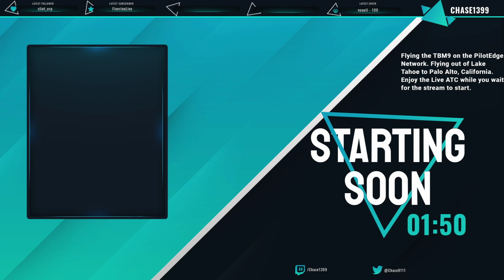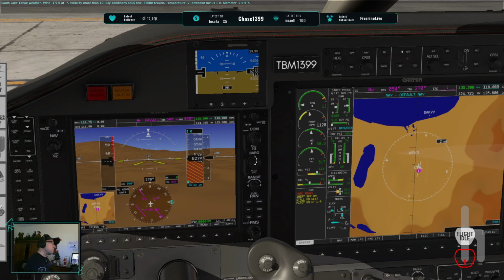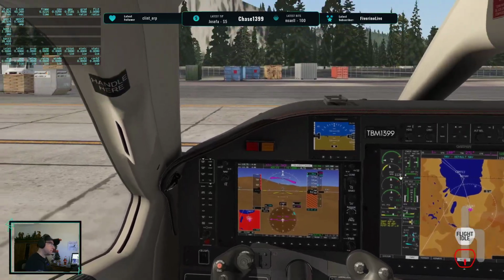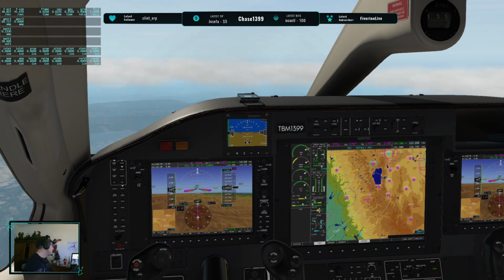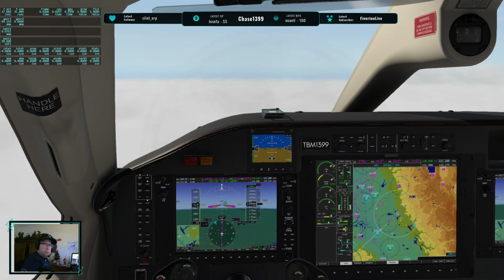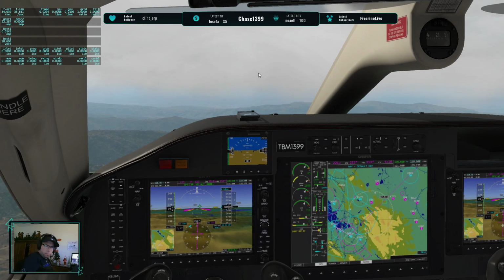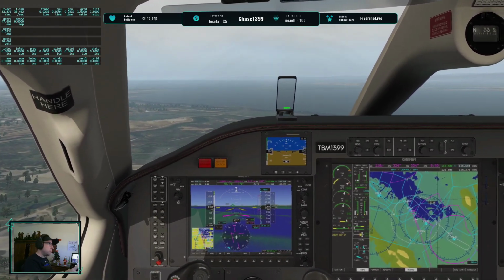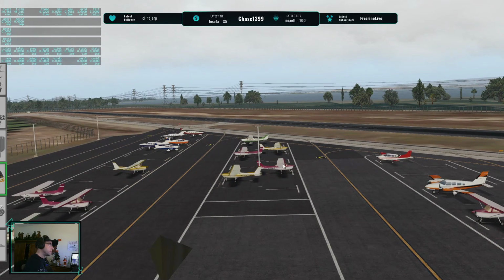XP11 / PilotEdge / TBM9 / Lake Tahoe to Palo Alto, California. /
Took out the TBM9 for a journey to a gulf coarse airport, named Palo Alto, California.